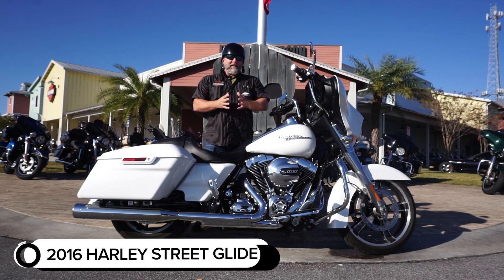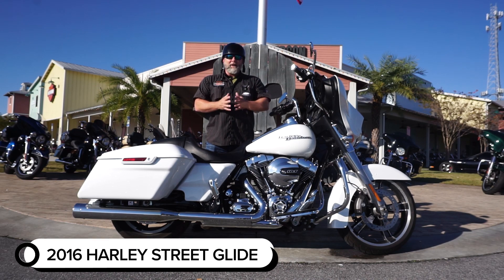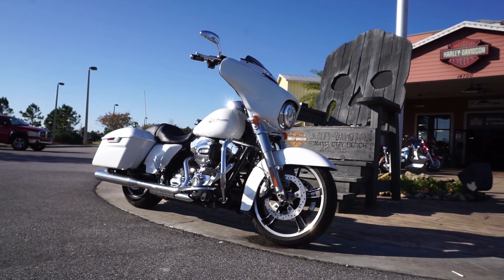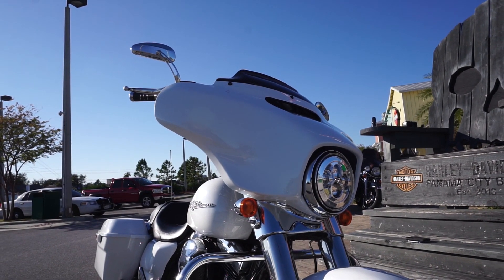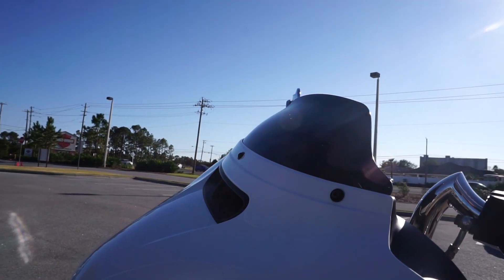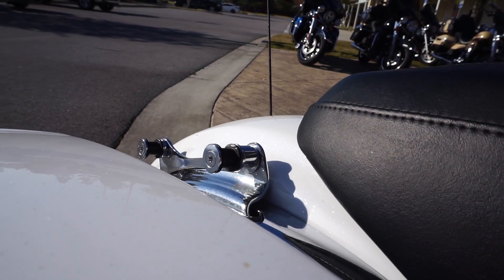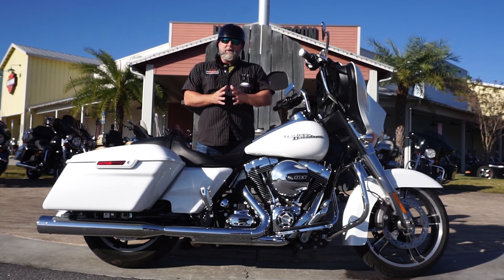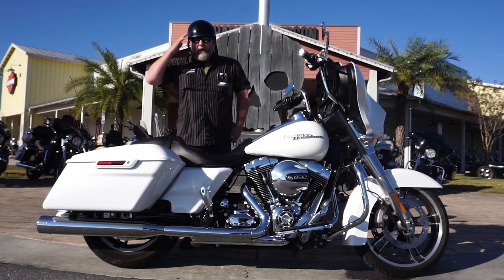2016 Harley-Davidson Street Glide | KST Handlerbars, Rinehart Exhaust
Watch Kramer of Harley-Davidson of Panama City Beach showcase this beautiful 2016 Street Glide! Pearl White, 12 inch KST bars, 7" windsplitter windshield, Rinehart 4" exhaust, and docking hardware.